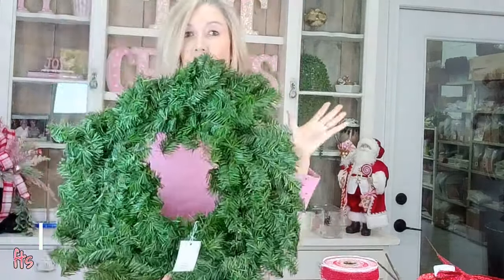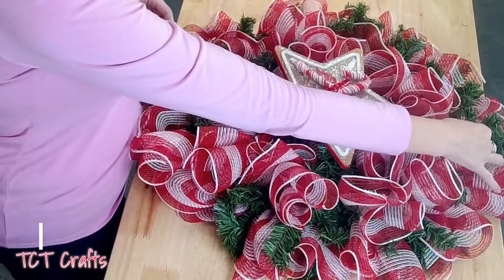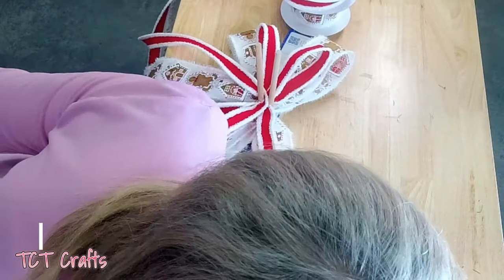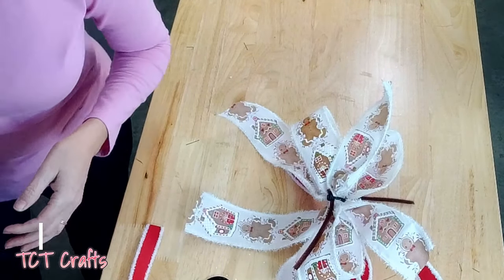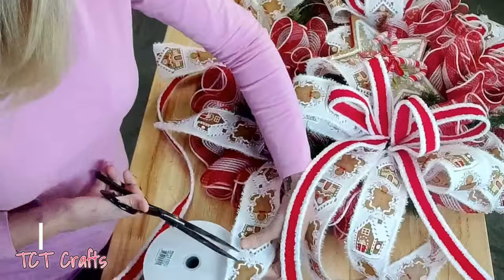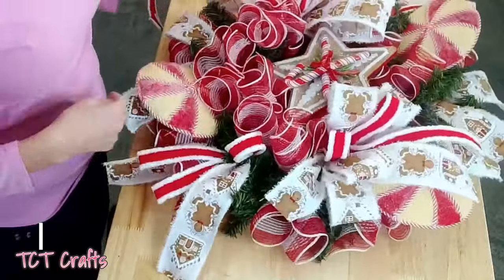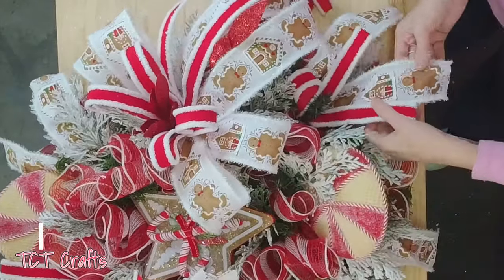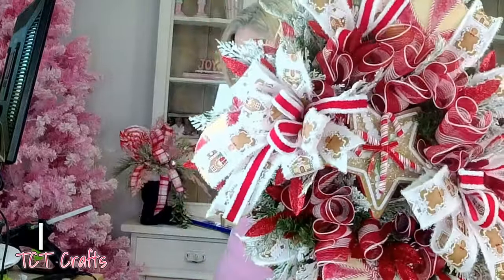How to Make a Gingerbread-Themed Christmas Wreath | DIY Deco Mesh Holiday Wreath Tutorial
Get festive with this Gingerbread-Themed Christmas Wreath! 🎄🍪 In this step-by-step tutorial, we’ll show you how to create a stunning holiday wreath featuring deco mesh, gingerbread accents, and ribbon loops perfect for your front door or holiday decor.

Looking to make one yourself? We’ve got you covered! 🎁 A limited number of wreath kits are available, so you can follow along and craft this beautiful design with ease.

Join our VIP Membership group to access exclusive videos, behind-the-scenes content, and special perks! Unlock premium tutorials and get early access to new projects—become a crafting insider today!

Love these supplies? Sign up for our free community group at JoinTCTCrafts.com and start saving today!

Get supplies at Tctcrafts.com

➤You’ll love this video if you’re looking for:
Everyday Home Decor
Floral Arrangement Tutorials
Seasonal Home Decor
TCT Crafts Tutorials